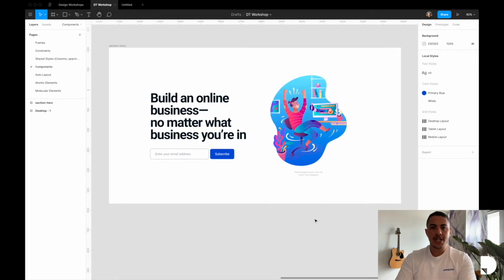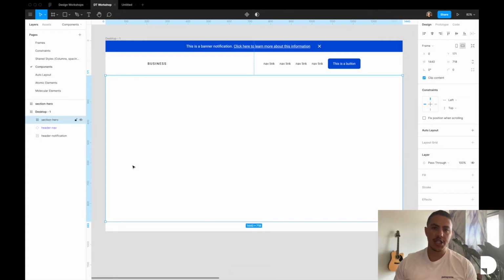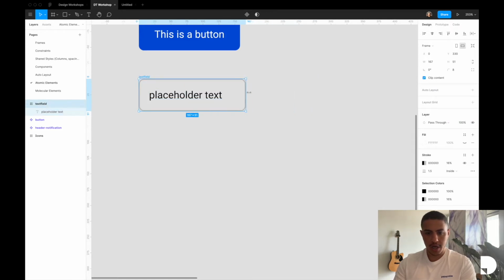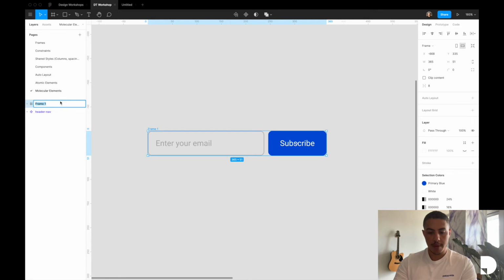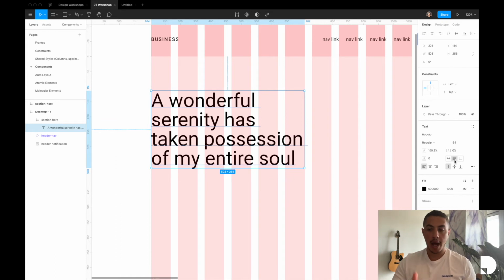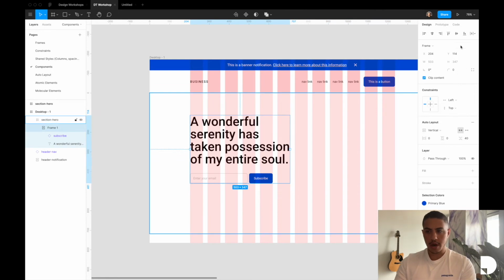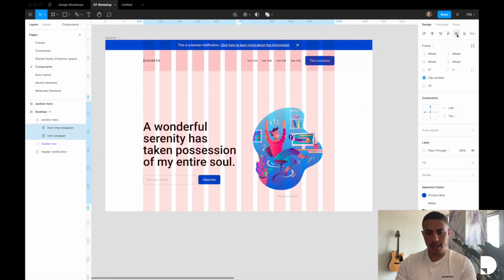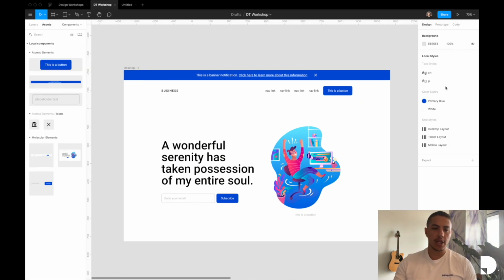Figma Tutorial (Beginner/Intermediate): Hero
All you need to know about working with Figma on real world products. This course covers everything from the basics to tips and tricks to improve productivity and workflow.

In this tutorial, we'll be designing a simple hero component in Figma.

Hot Keys:
Create frame: [ F ]
Make a frame of selected objects: [ opt ⌥ + cmd ⌘ + G ]
Toggle layout grid on/off: [ Ctrl + G ]